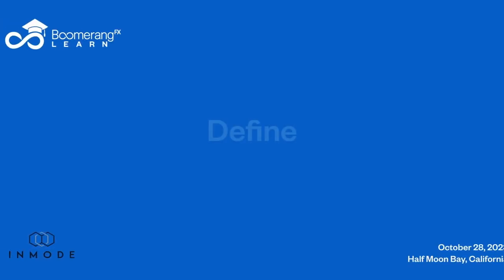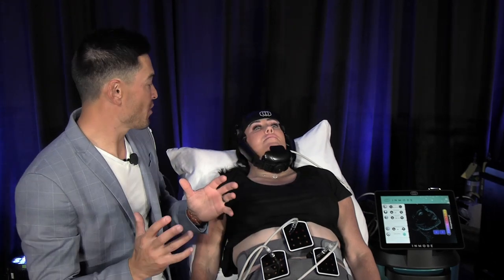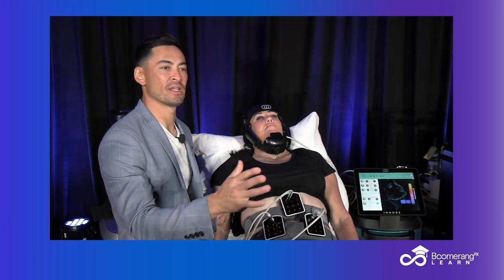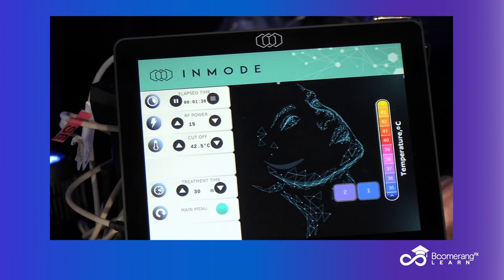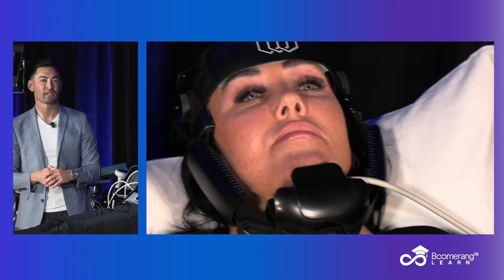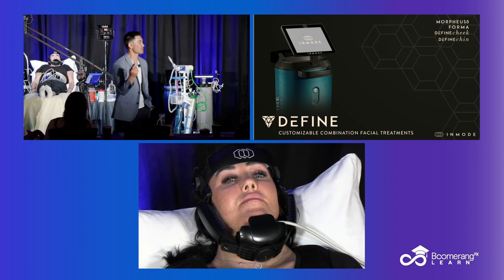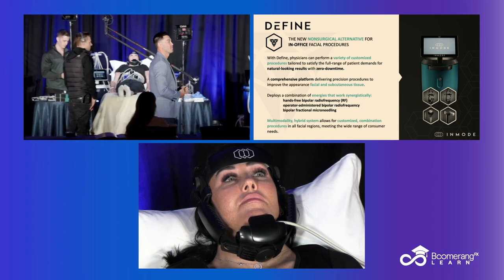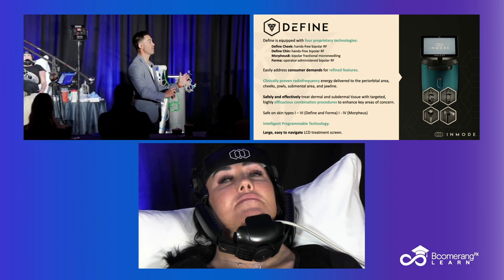DEFINE By InMode - Live Demo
Exploring DEFINE by InMode: A Versatile Solution for Facial Enhancement! 🌟 Join us for a live demo as we uncover the features and benefits of DEFINE. This innovative system combines technician-operated and hands-free technologies to address the complexity of facial topography, allowing for customized combination procedures in various facial regions. With programmable modalities like Morpheus8, Define Cheek, Define Chin, and Forma, providers can offer targeted and effective facial treatments. Discover how DEFINE satisfies diverse patient demands, delivering natural-looking results with minimal downtime. Tune in to learn more about this versatile solution for facial enhancement!